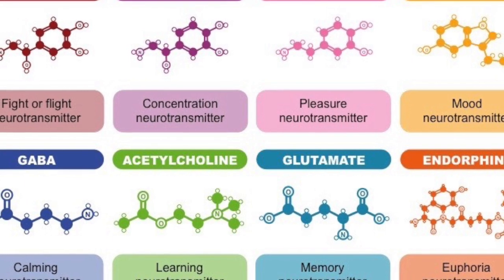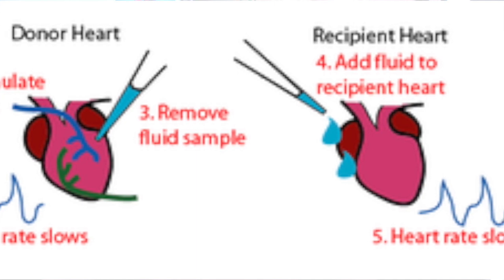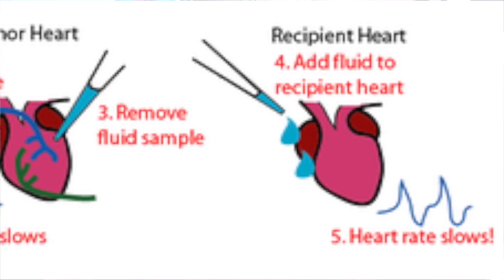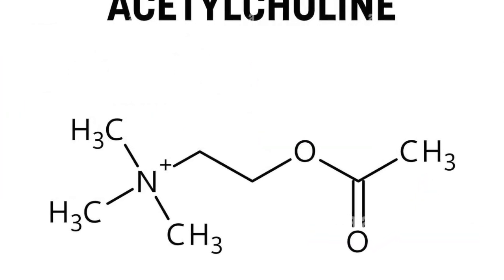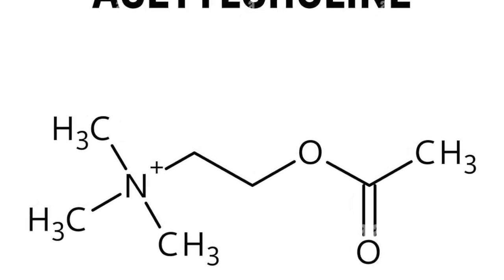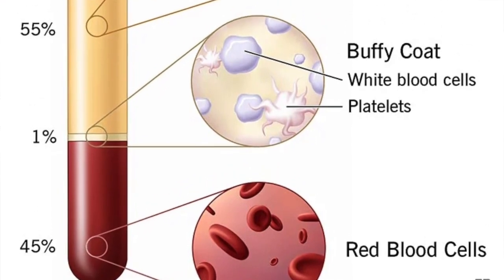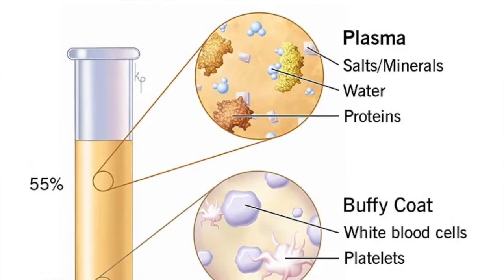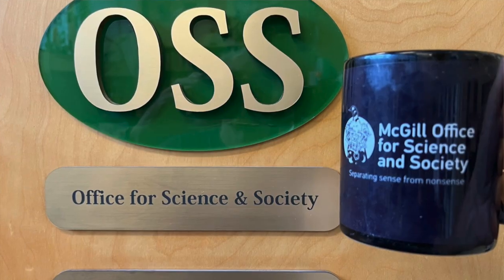Cup o'Joe-Two hearts that beat as one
Ask any student who has taken an introductory course in physiology how information is transmitted from one nerve cell to another and they will immediately blurt out, “neurotransmitters.” Indeed, the message is via a signaling molecule that in response to an electrical stimulation that travels down a nerve is released into the synapse, the tiny gap that separates nerve cells. This then fits into a receptor on an adjacent cell, much like a key fits into a lock. When the fit is just right, it triggers an electrical response that travels down the nerve cell and causes release of signaling molecules at the other end. These then migrate towards a receptor in another nerve or muscle cell and the message gets transmitted along. Such signaling molecules are known as neurotransmitters and dozens are known to function in the human body.
Credit for the discovery of the first neurotransmitter goes to German-born physician Otto Loewi who in 1921 removed the beating hearts from two frogs and immersed them in a saline solution that allowed them to keep beating. One of the hearts had the vagus nerve that controls the beating of the heart still attached, while the other did not. By electrically stimulating the vagus nerve, Loewi made the first heart beat slower. Then, he took some of the liquid bathing the first heart and applied it to the second heart. Amazingly, the second heart then began to beat slower, proving that the vagus nerve released some soluble chemical that controls the heart rate. That soluble chemical turned out to be acetylcholine, the first neurotransmitter ever identified. Loewi, who was Jewish, received the 1936 Nobel Prize for Medicine but just two years later was forced out of Austria where he was Professor at the University of Graz by the Nazis. He ended up continuing his career in the U.S. at New York University.
There is a fascinating footnote to this story. The solution that was used to keep the frog hearts beating outside the body was the result of a lucky accident. In the late 1800s, there was great interest in exploring whether tissues could be kept functioning outside the body. An obvious idea was to immerse them in blood, which did keep tissues functioning but was difficult to work with. It was known that plasma, the liquid that remains when blood cells are removed, contains various salts that are critical for the proper functioning of cells. Dr. Sydney Ringer at University College London had his assistant make up a water solution containing salts such as sodium chloride and potassium chloride to see if this could keep tissues alive. It did! But when Ringer tried to repeat the experiment, it failed. It turned out that the assistant was sloppy and had not followed Ringer’s instructions to prepare the solution with distilled water. He didn’t think it was important to go to the bother of distilling water and used water supplied through London’s pipes. This water contained calcium which was critical to keep cells functioning. Today, “Ringer’s solution,” which has been further modified, is widely used in hospitals to restore the correct concentration of salts in the body. Sometimes carelessness in the pays off.